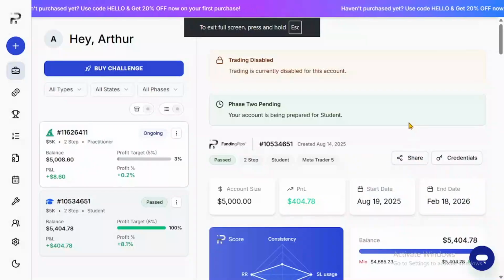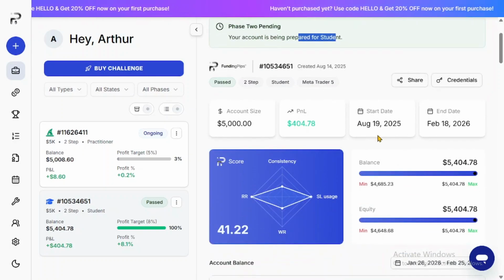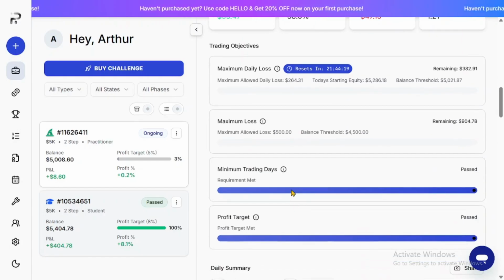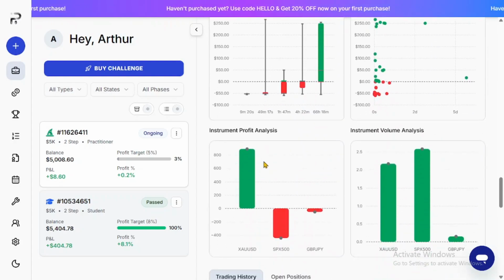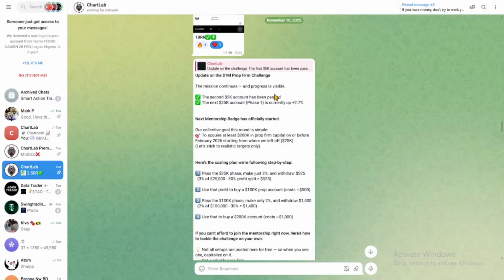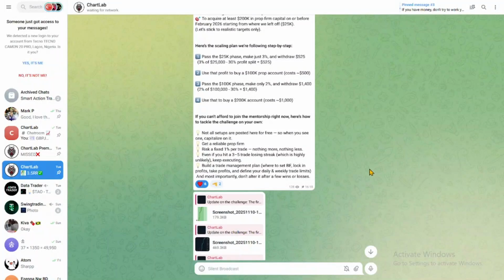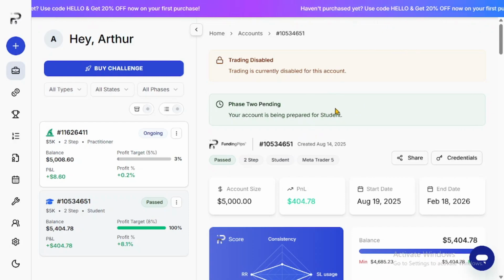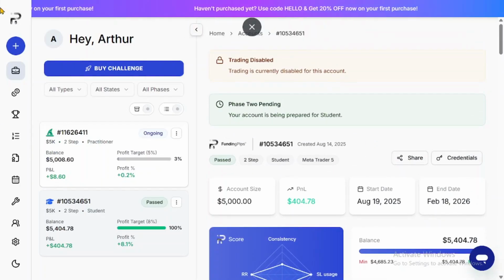Passing a FundingPips $5K Challange Account in Few Days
*UPDATE ON THE CHALLENGE (FEBRUARY BADGE):*
‎The first $5K (phase one) have been passed, the next goal is to pass phase two this coming week, then take a good 5RR setup to make 5% on the live account. Withdraw $200(5% of $25000 – 20% profit split) then buy a $25K prop challenge.

‎This is how you keep scaling. Step by step, using profits to access larger capital instead of risking more personal funds.